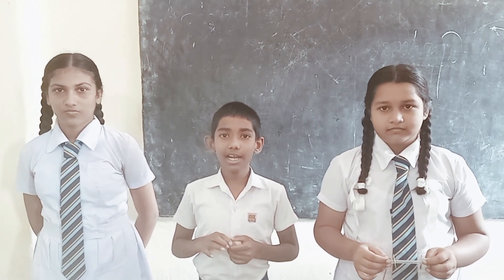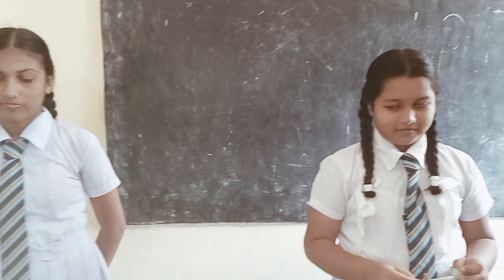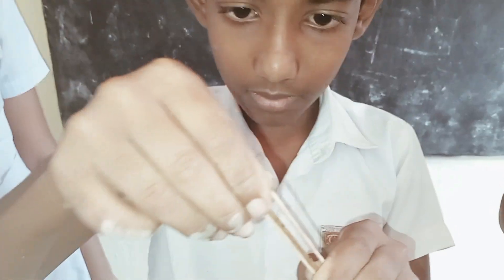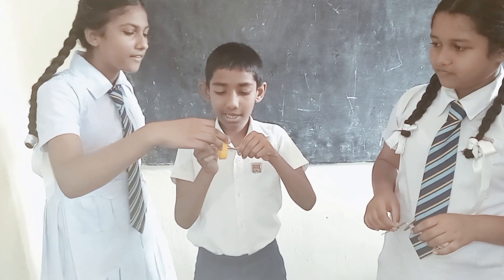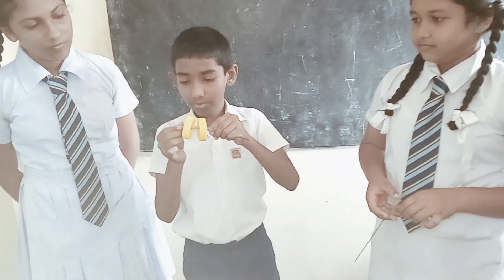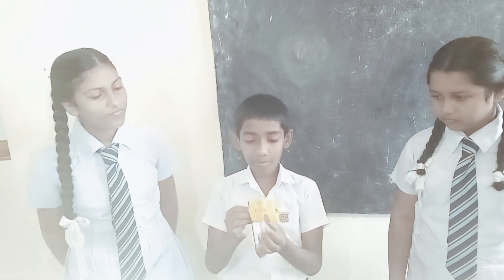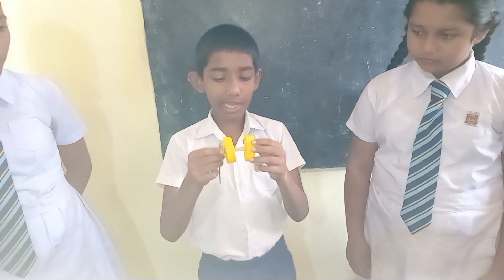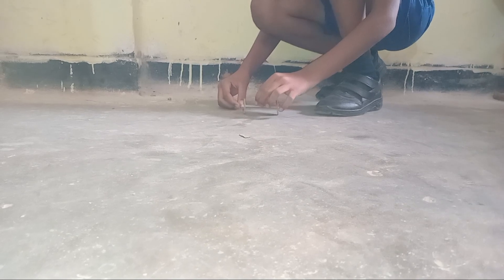How to make rubber band wine car. grade 7 science activity 7.5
විද්‍යාව හත ශ්‍රේණිය ක්‍රියාකාරකම 7.5
widiyawa hatha kriyakarama 7.5 vidiyawa
activity 7.5 grade 7 sellam karathayak hadima